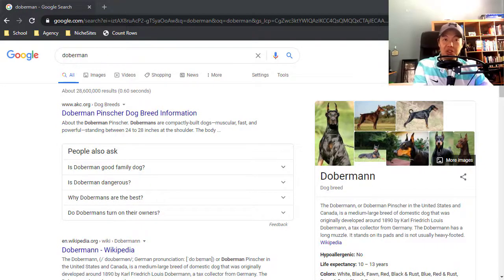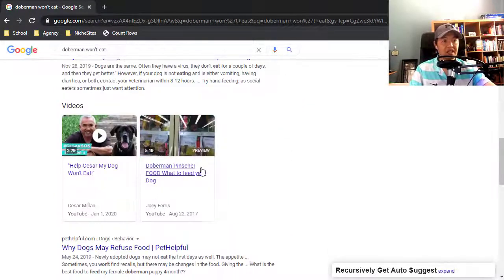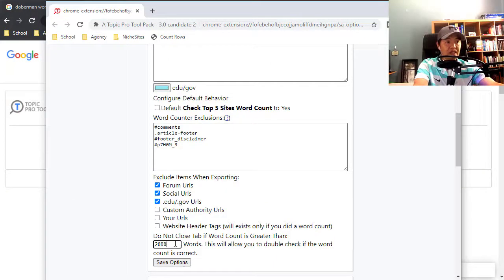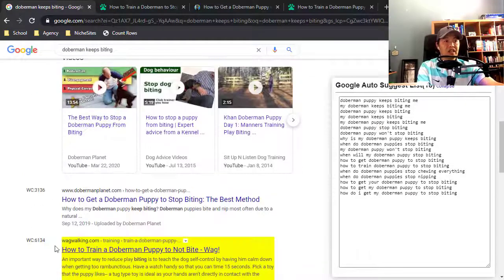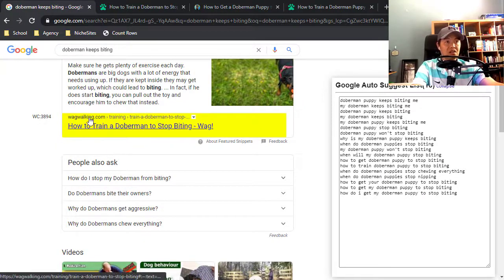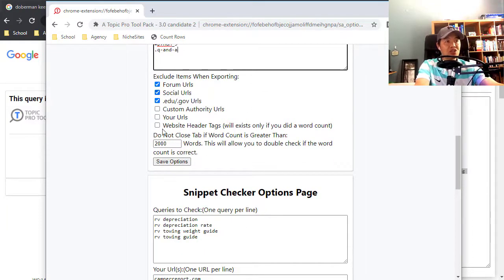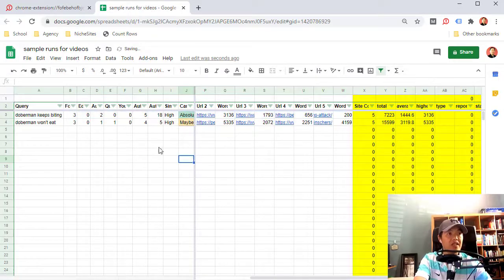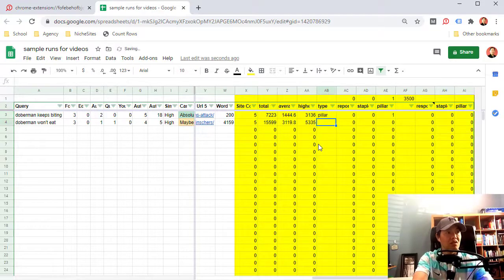SEO: Fast Google Search Result Page Analysis Query Tracker Demo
Demo of TPT(Topic Pro Tools/TopicProTools.com) Query Tracker tool. This is how I analyze Google Search Result Pages to figure out whether a particular topic is worth writing or not. Whether I have a chance to rank on the first page of Google or not. There are several key points I look for. After you get familiar with this tool it should take you 30 seconds or so the analyze a new query.

Please consider watching this video where I go through my top 4 tips on how to analyze Google search result pages.

Income School's Project 24 Course How to Write Your Next Post